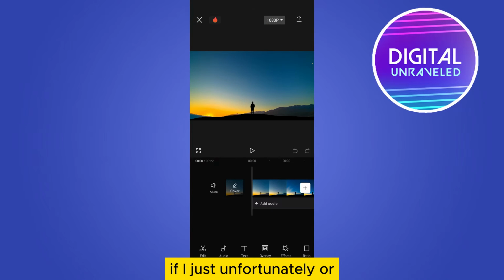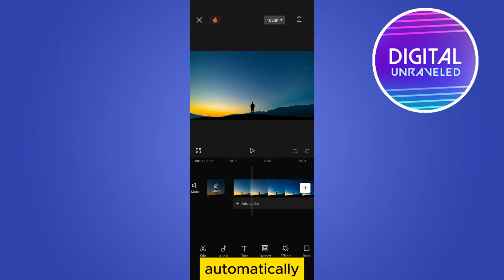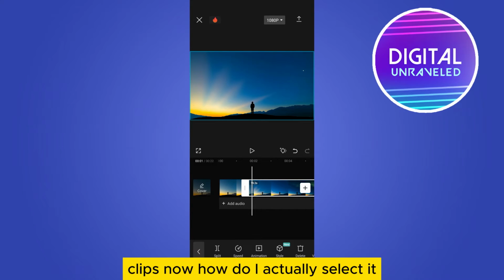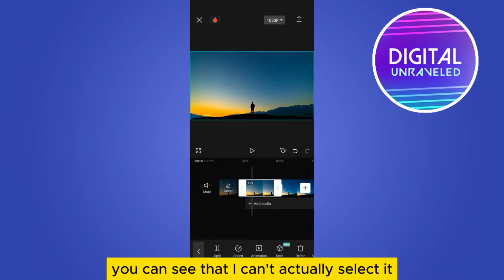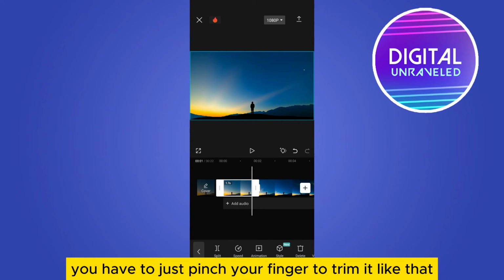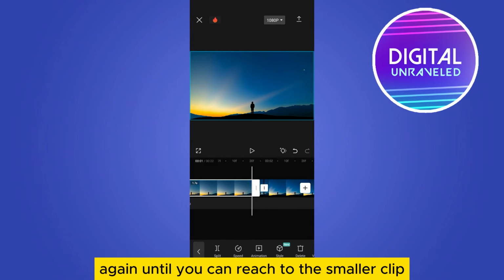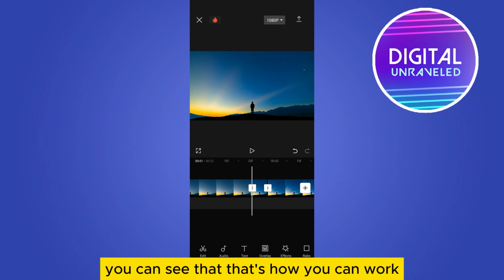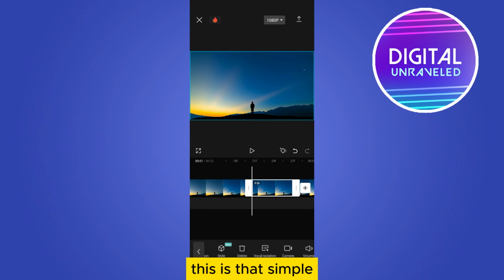How To Select Small Clips In Capcut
Learn How To Select Small Clips In Capcut